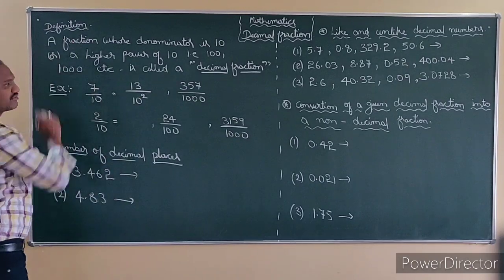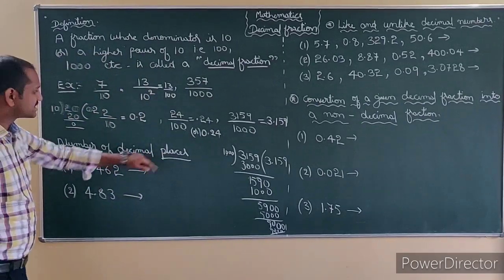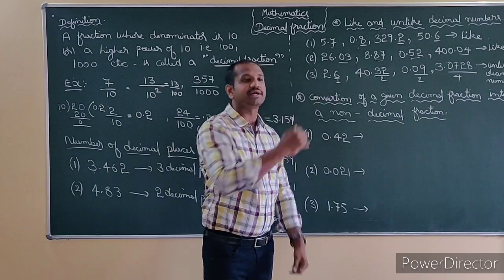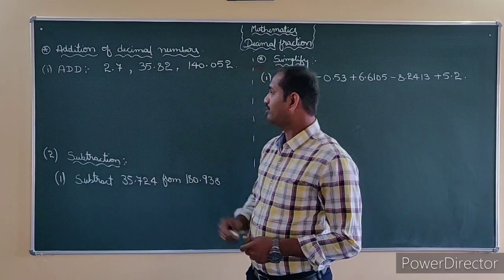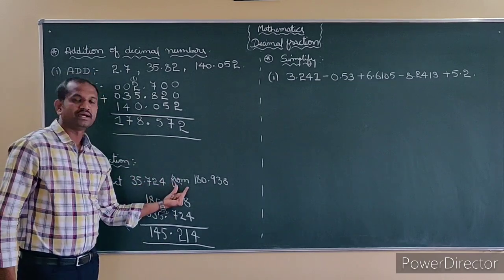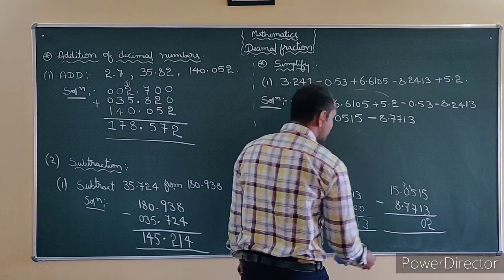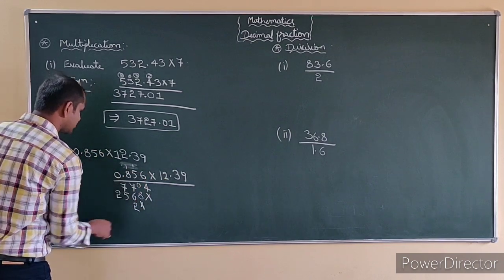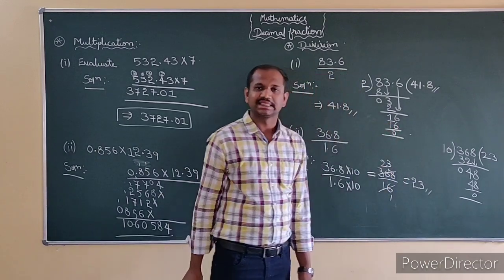Decimal Fractions...ICSE 7th....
Decimal Fractions part 1